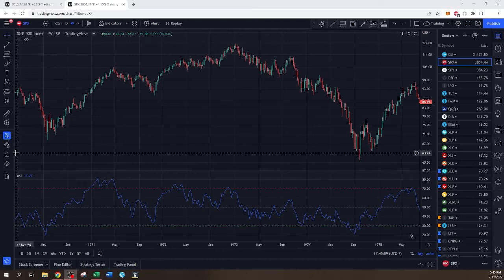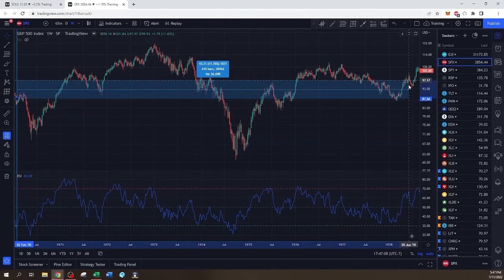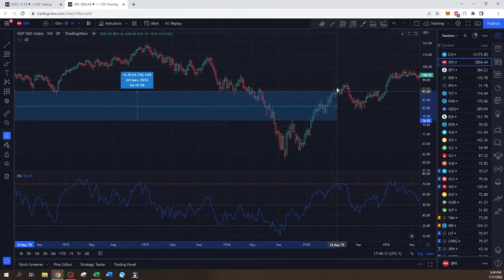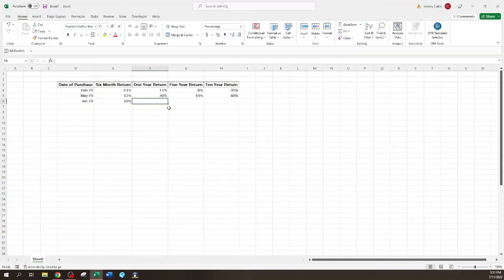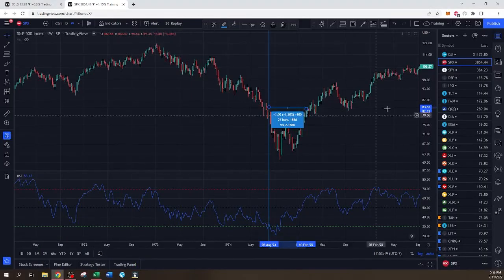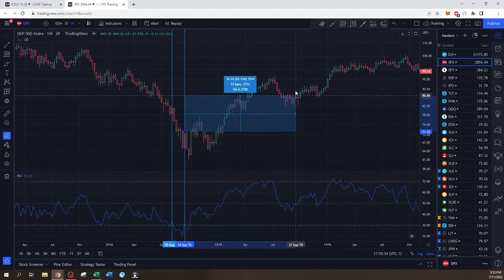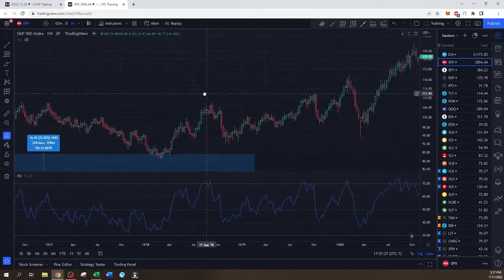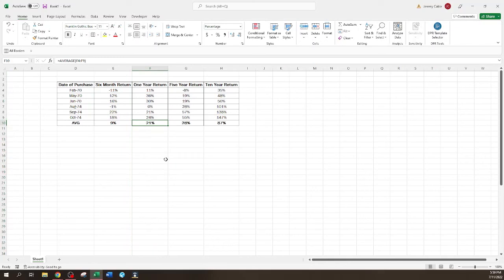INSANELY EASY INVESTING STRATEGY - 1970s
Learn an investing strategy that doubled SPY's average annual return of 9%. Cover the basic buying strategy using the RSI and the best time to sell. Even Warren Buffet would be impressed with this technical approach.